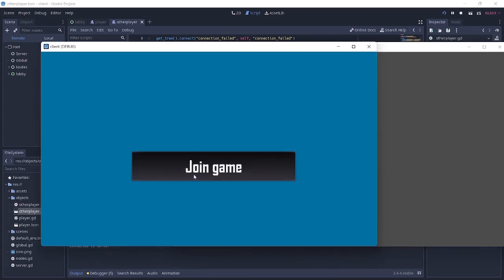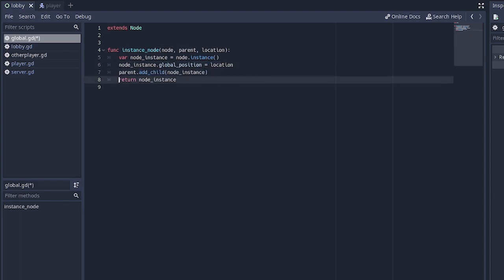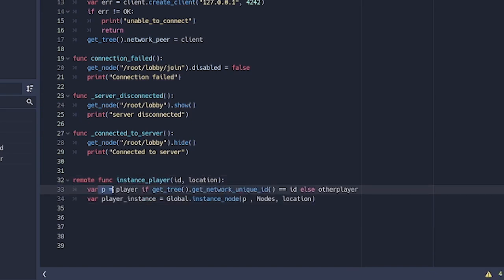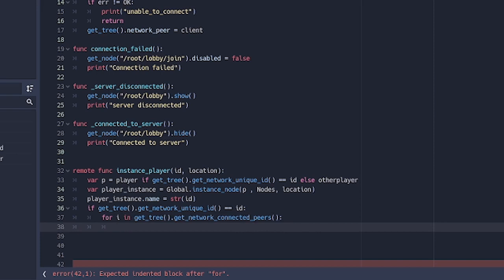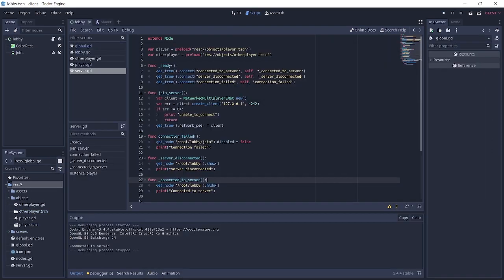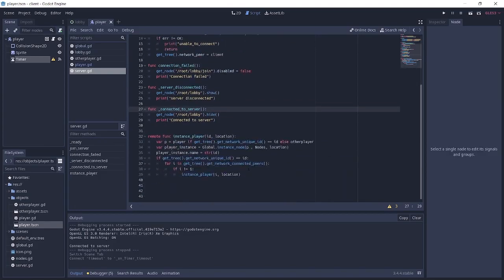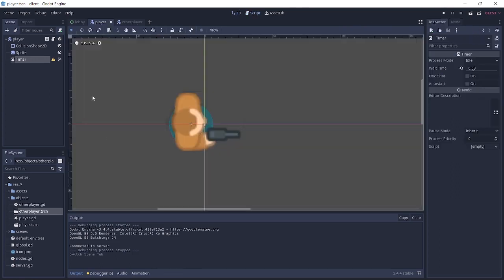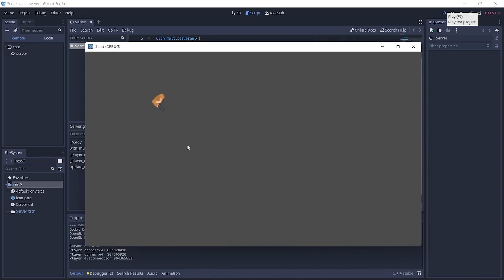Godot dedicated multiplayer | Instancing players and movement sync | Part 3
In this series you will learn how to make a dedicated multiplayer server and client connection, how they interact and the entire workflow

SMASH LIKEE!!!👍